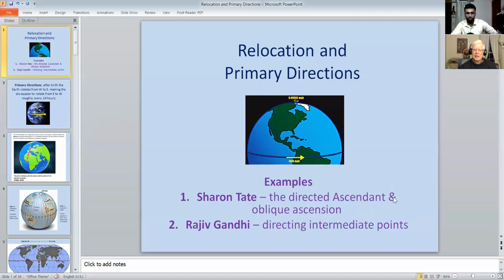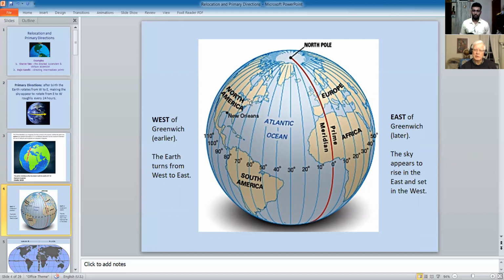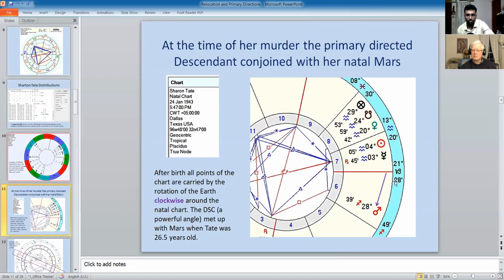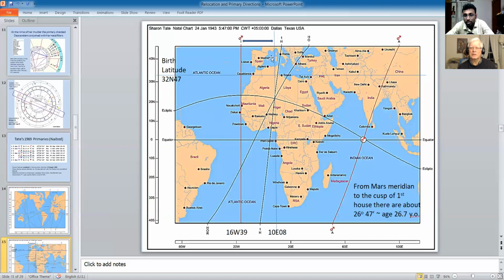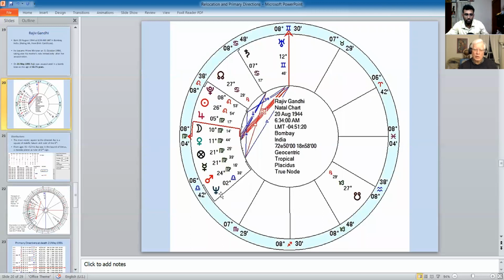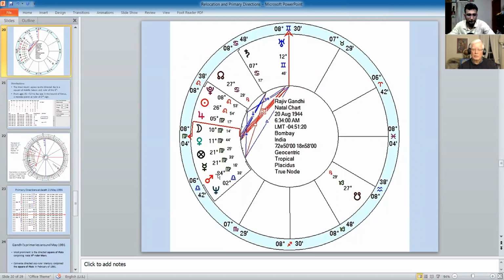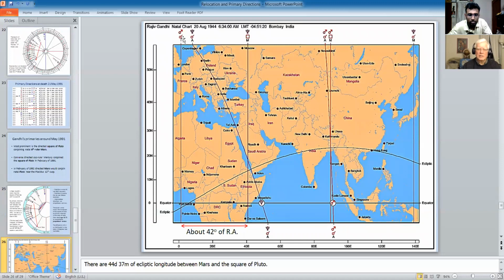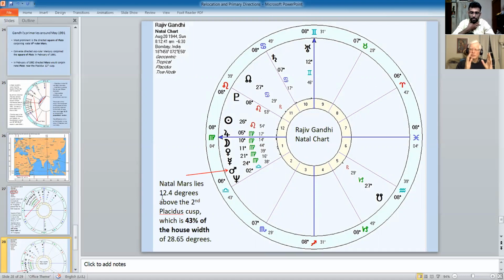Relocation and Primary Directions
In this video, Anthony Louis talks about "Relocation and Primary Directions".

Anthony Louis is the author of the e-book - Primary Directions in Astrology - A Primer. Below is the link to the book which I highly recommend.